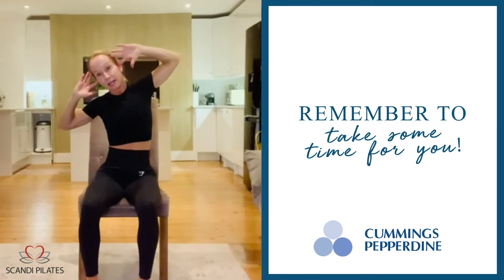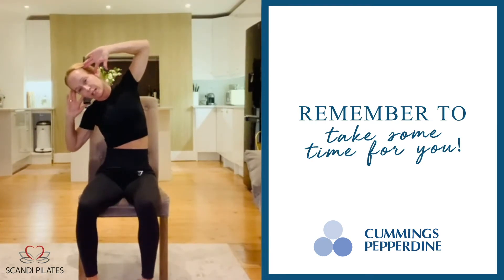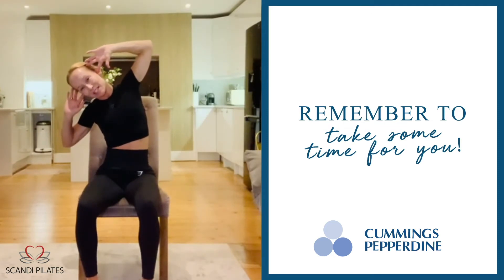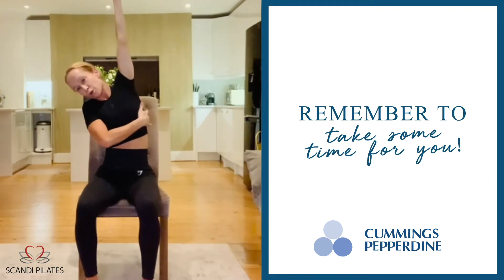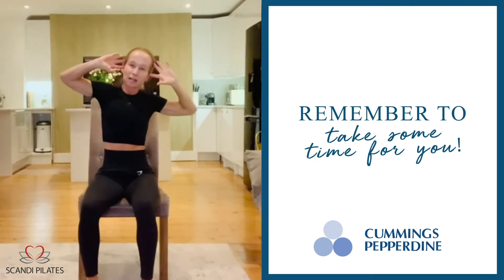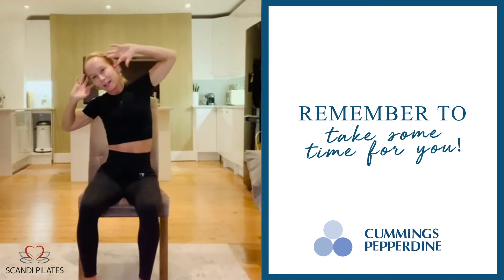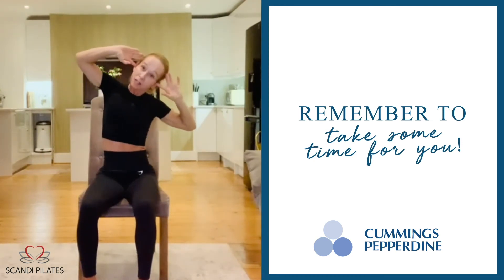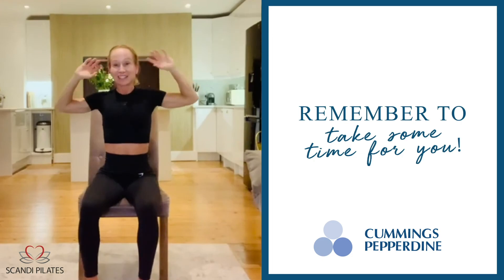Remember to take some time for you..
Cummings Pepperdine in association with Scandi Pilates